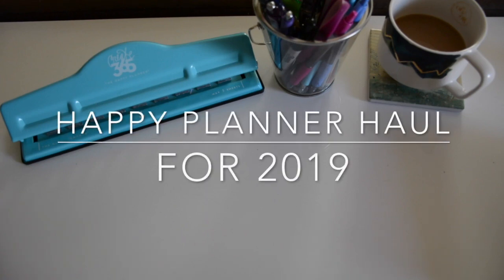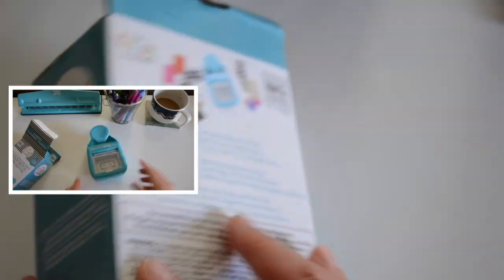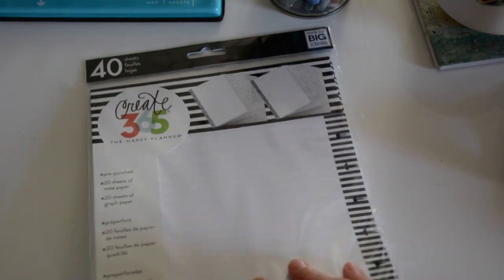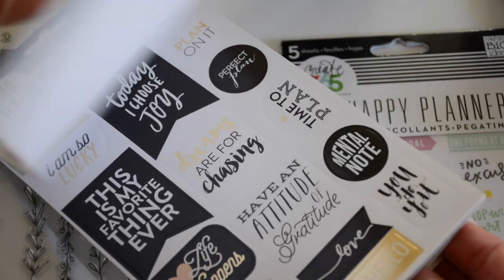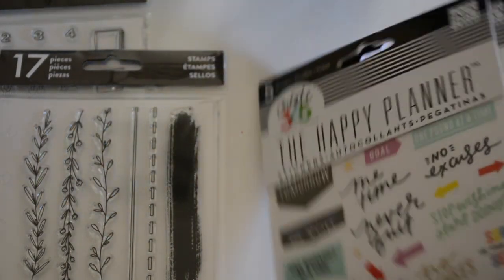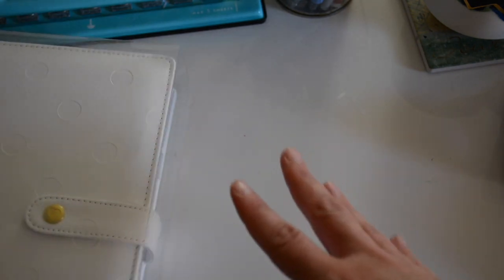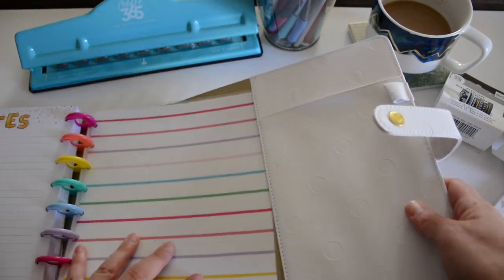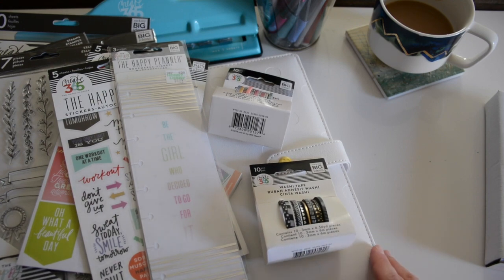Happy Planner Haul 2019 | Planner lineup | Create with me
My planner pick for 2019 .
The happy planner with some extra goodies .
Hi I’m Sarah  MOM on the go
I’m passionate to CREATE
LOVE everything and anything
Always want to INSPIRE you !